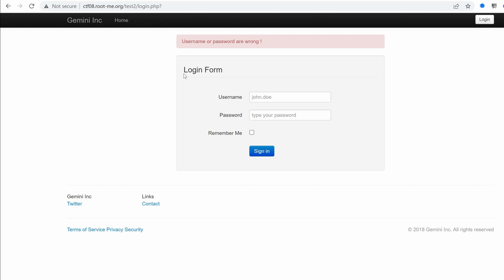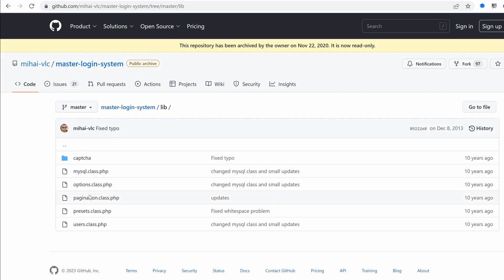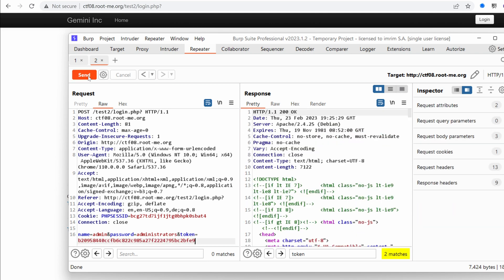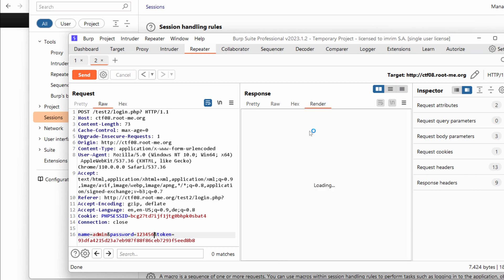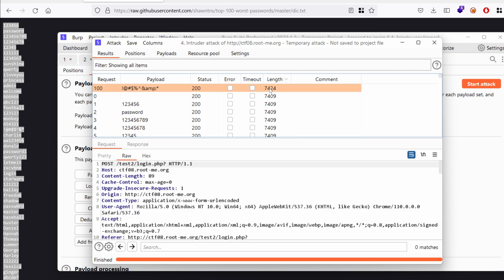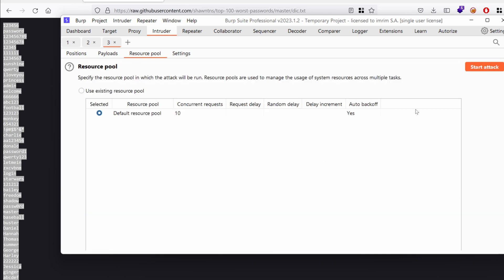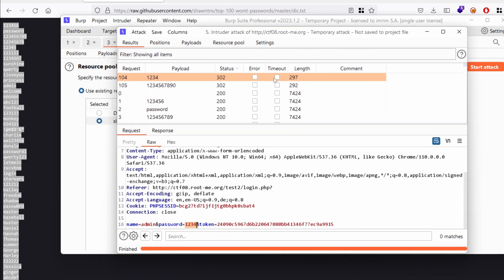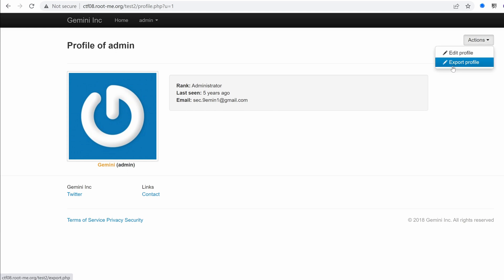Anti-CSRF bypassed, and I got ADMIN access! - Gemini Pentest Ep3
Hey what’s up? In this video series, I will h4ck the Gemini Pentest CTF challenge. This episode will be dedicated to performing port scanning with nmap, then analyzing some source code as a white box pentest approach. Next, we will bypass the Anti-CSRF mitigation to bruteforce the admin's password and get admin access.